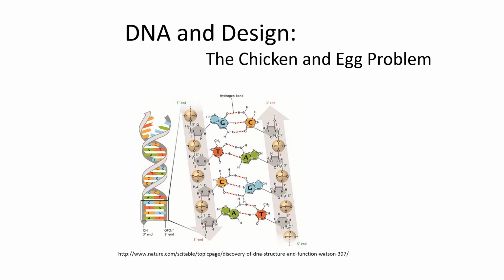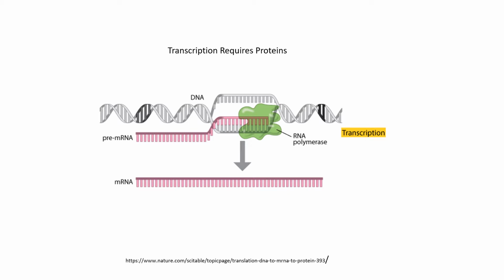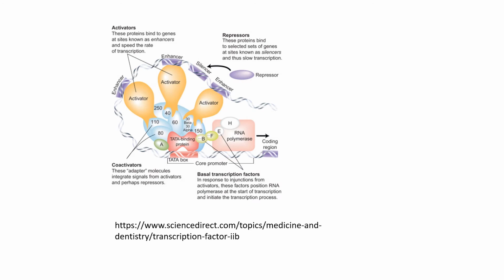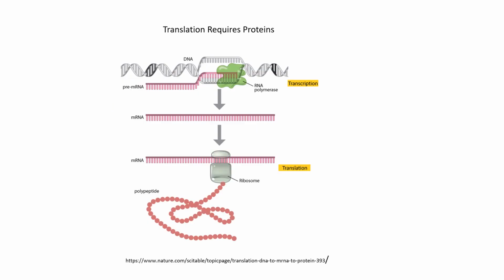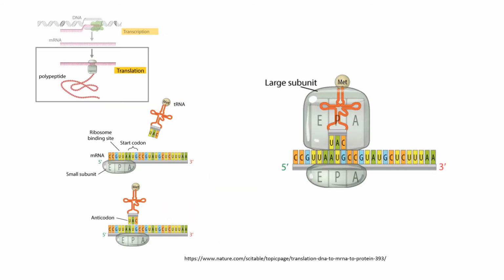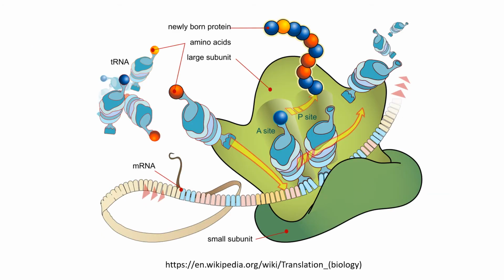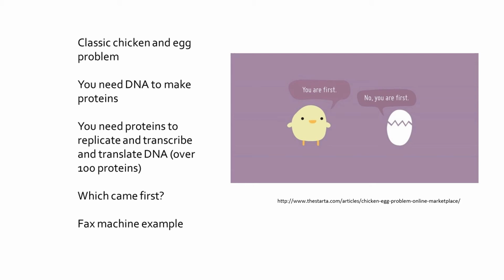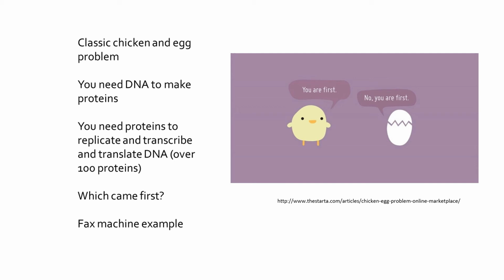DNA and Design Lecture 19